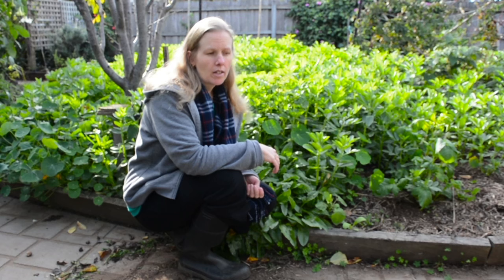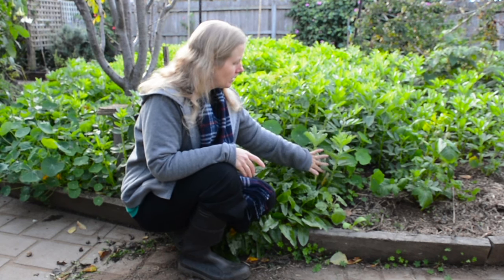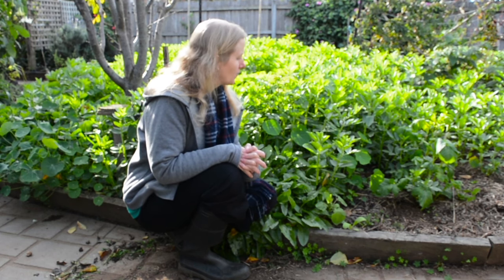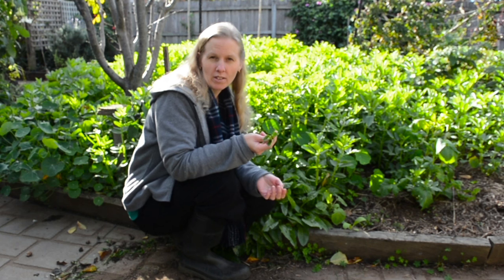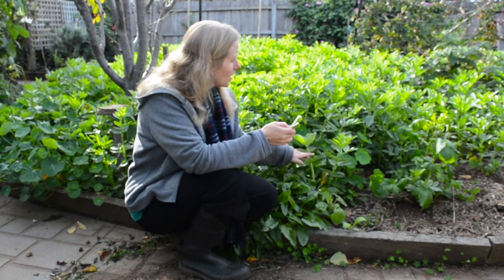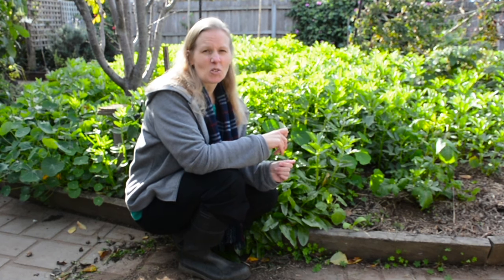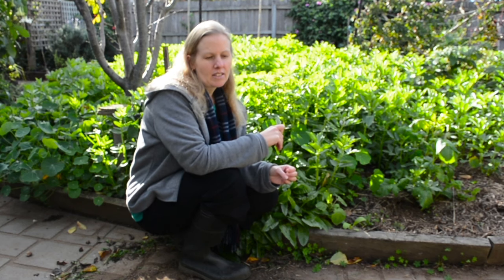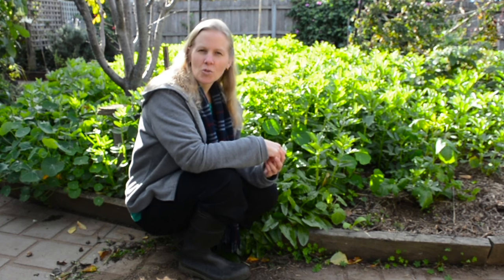Winter garden - growing broad beans economically